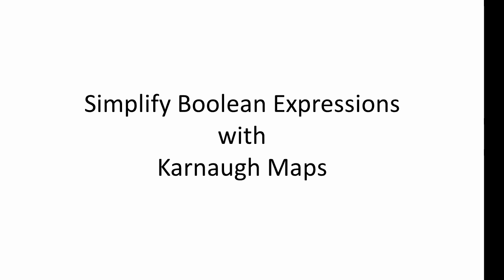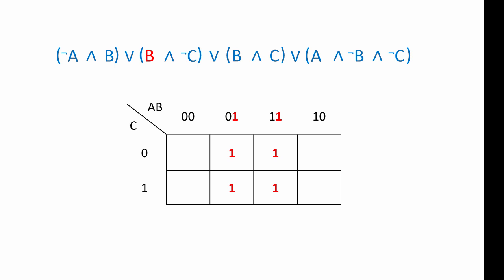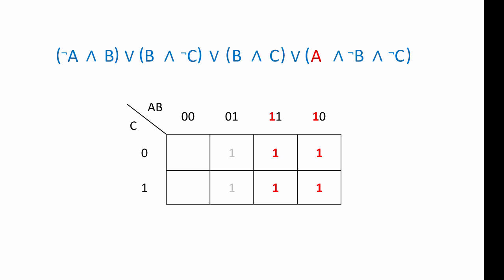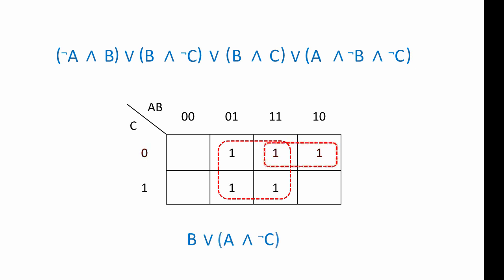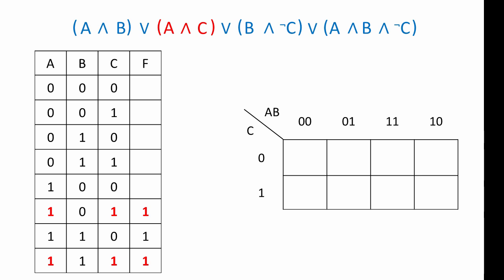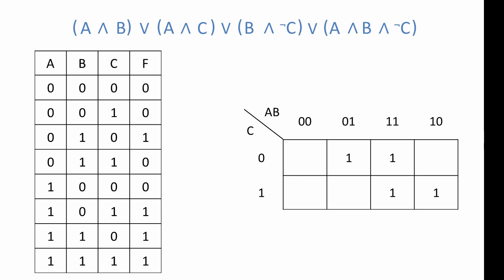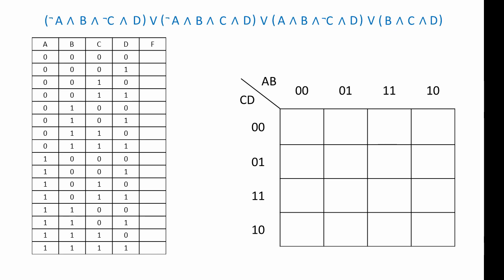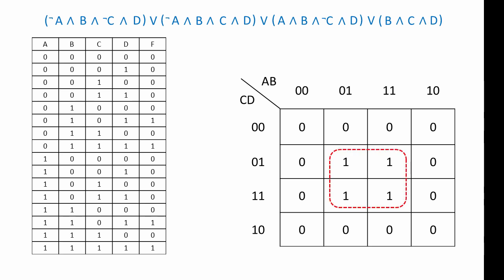Karnaugh Maps – Simplify Boolean Expressions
This video follows on from the previous videos about Karnaugh maps.  It explains how Karnaugh maps, and truth tables, can be used to simplify complex Boolean expressions.